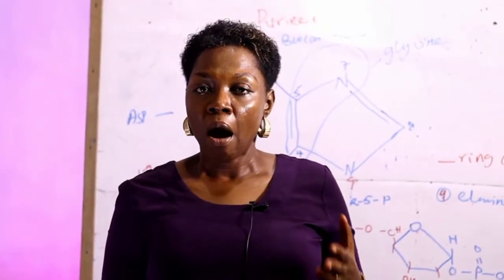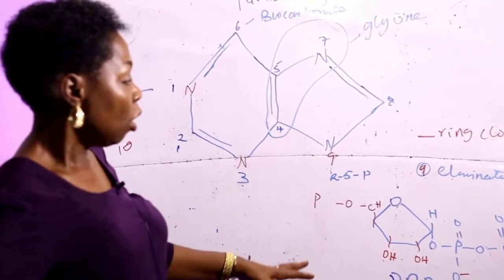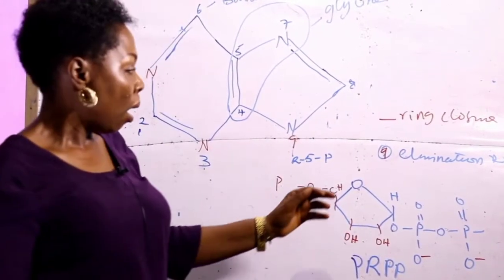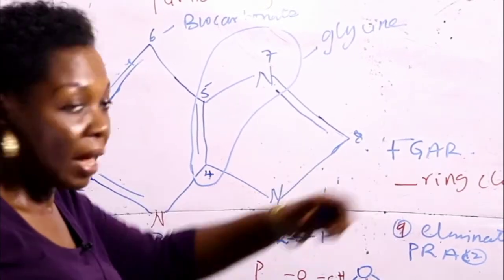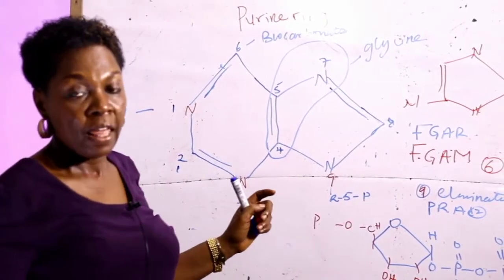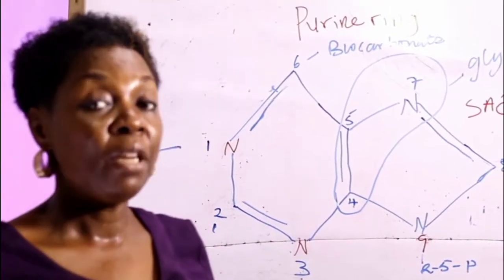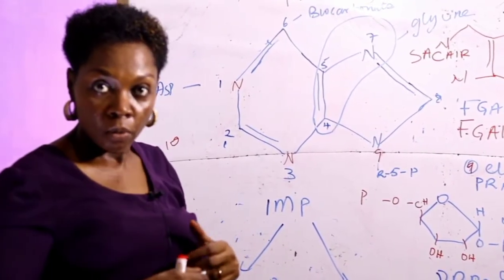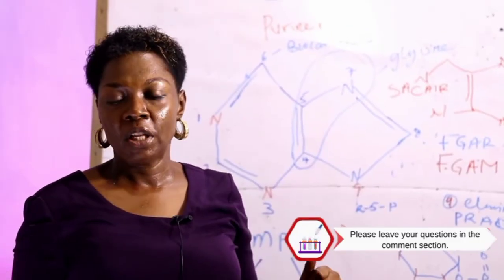PURINE SYNTHESIS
DENOVO BIOSYNTHESIS OF PURINES